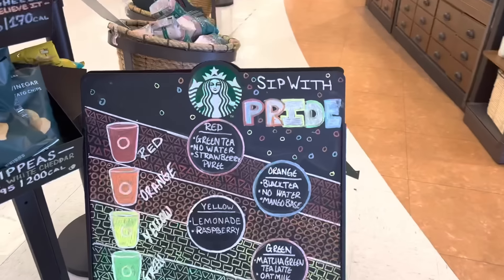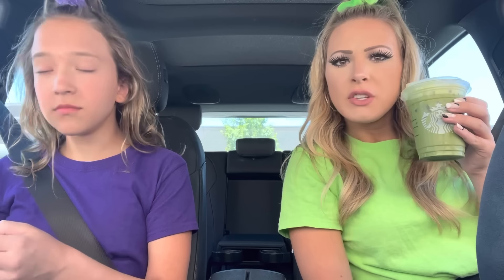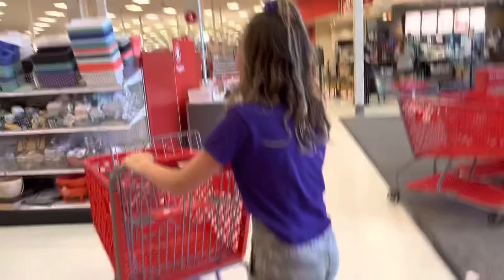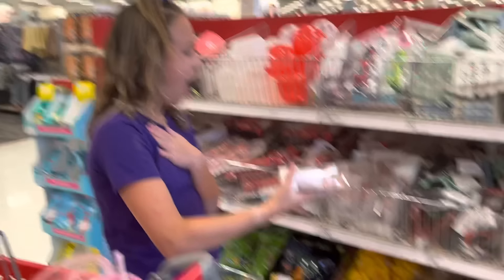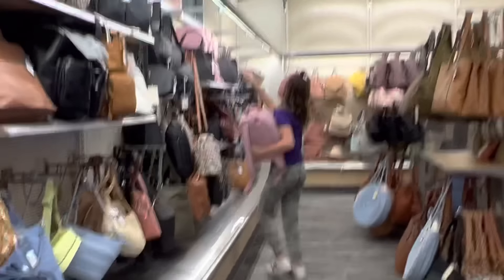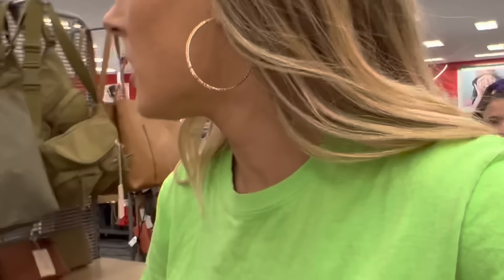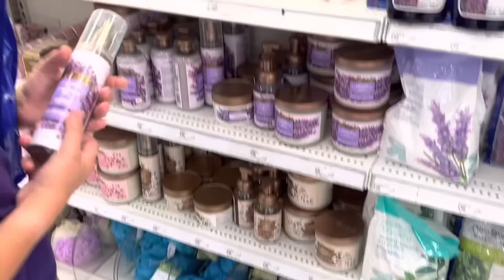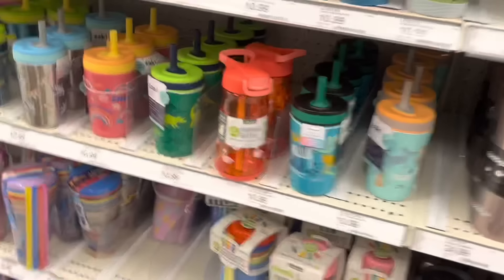PURPLE ☂️🍇 VS GREEN 🐢🍏 TARGET SHOPPING CHALLENGE!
Happy and Joyful Children by Free Music